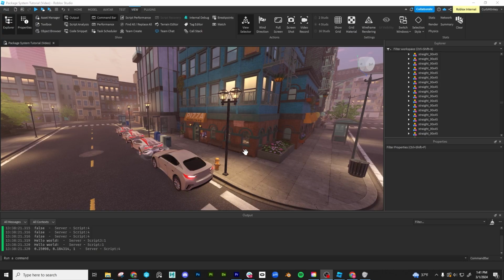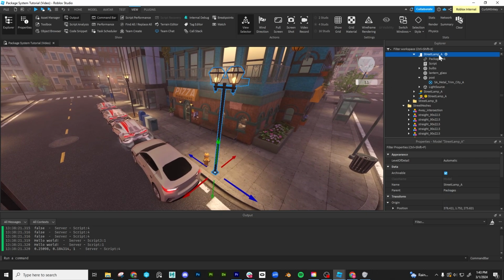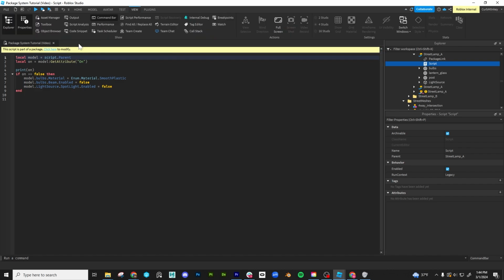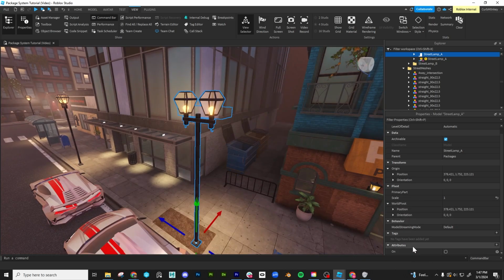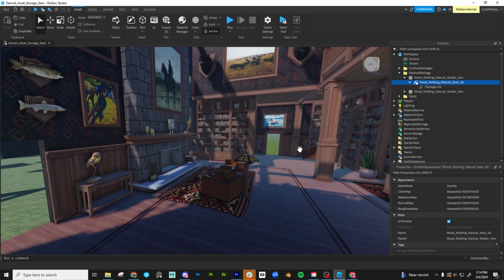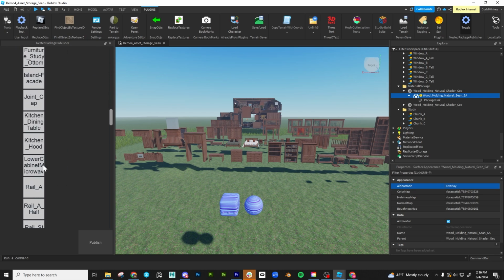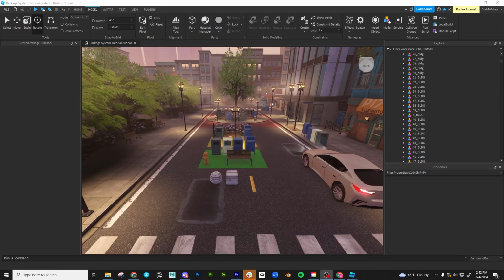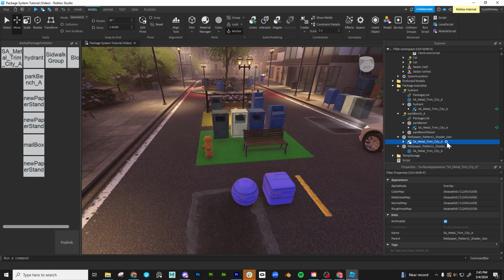Roblox Studio: Package Tutorial Series 3 of 3 Advance Package Usage Incomplete